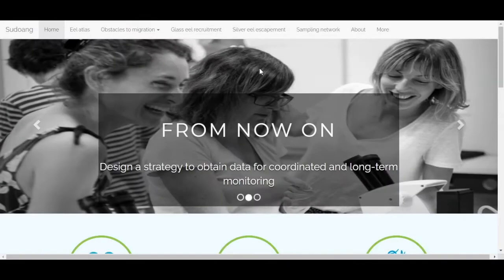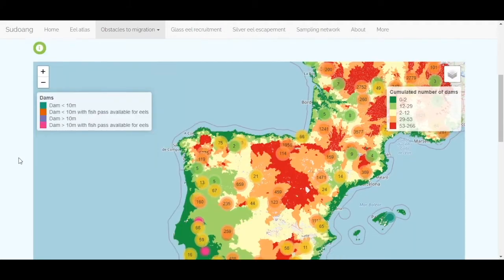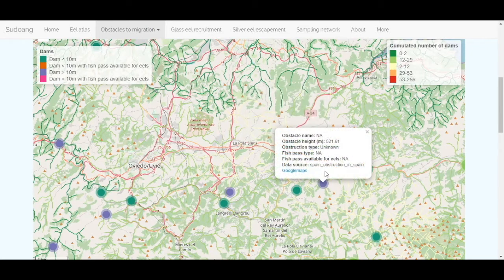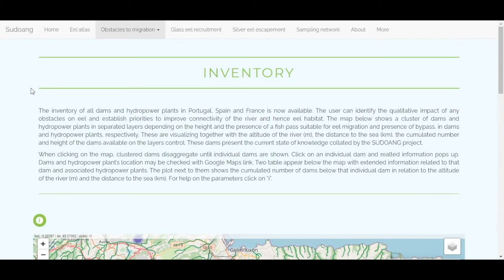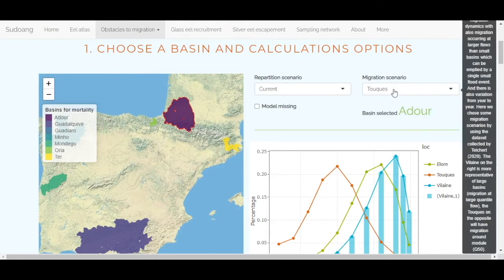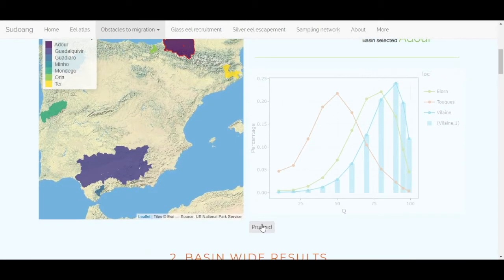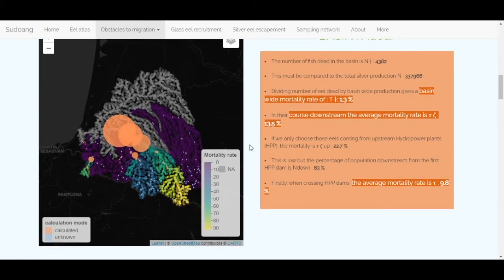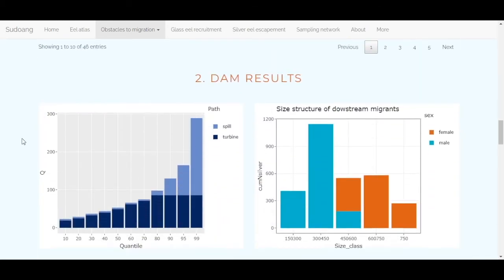SUDOANG TUTORIAL - OBSTACLES (EN)